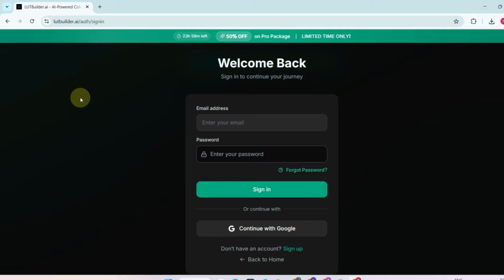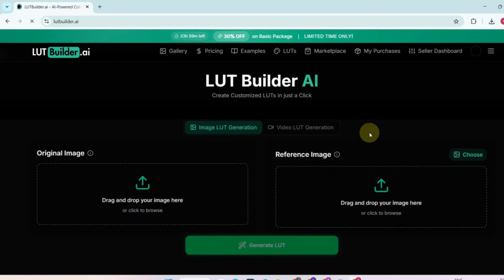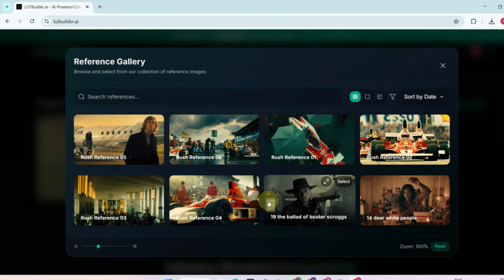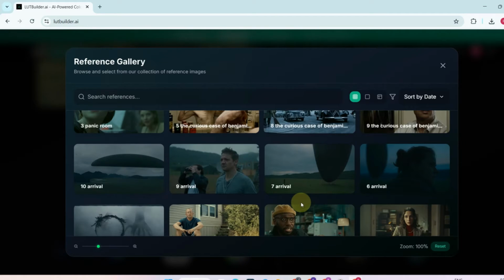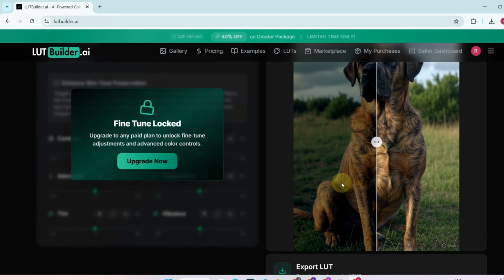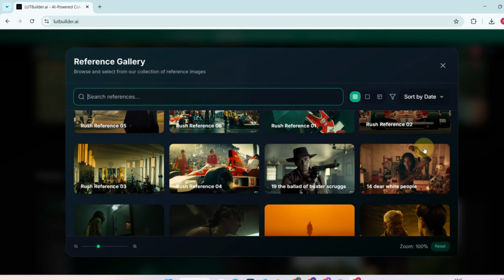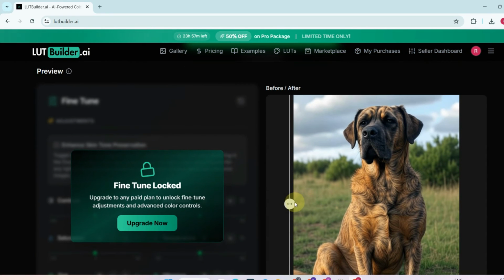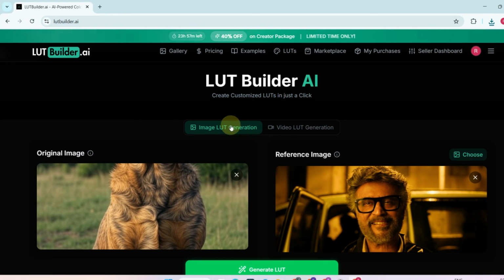AI Color Grading ANY Movie-Style ! 🔥🎬 (Free LUT Generator)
ai color grading tool, free ai lut generator, best ai tools for video editing, ai color grading for movies, cinematic lut with ai, how to create luts with ai, ai color grading 2025, free ai video editing tools, ai luts for filmmakers,